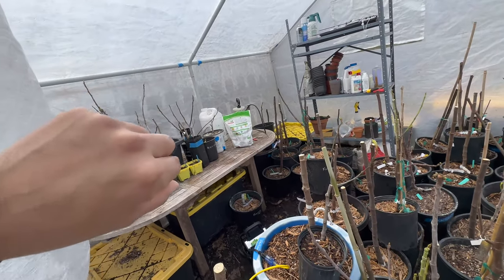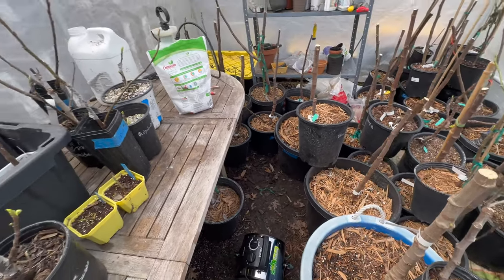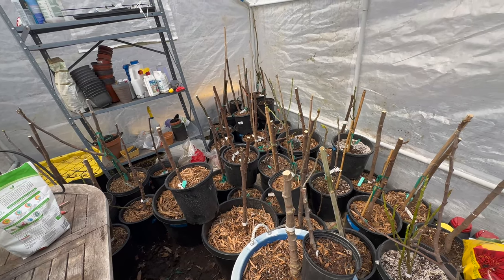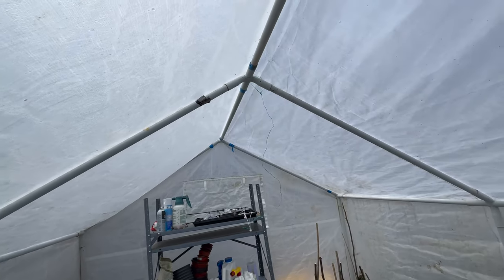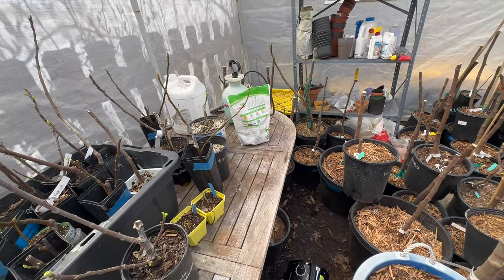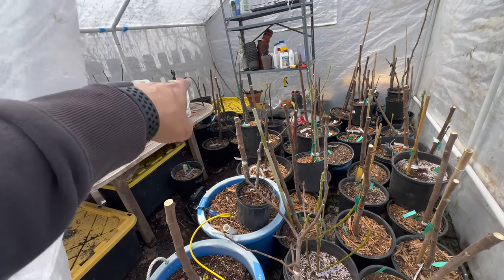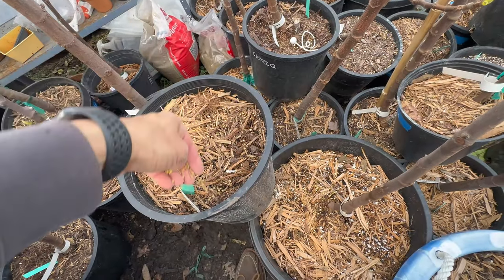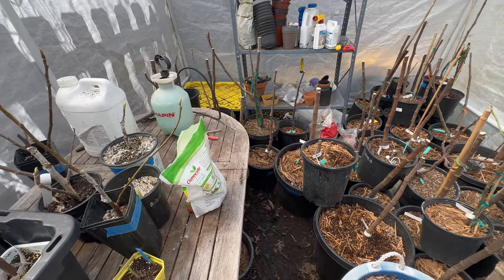Easiest, Laziest Fig Fertilizing Regimen & Greenhouse Intro Tour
I'm going to show you how I give my figs an early start outside in my greenhouse. There's no "fig shuffle" for me. AND, I discuss the easiest way to fertilize your figs for fantastic growth and fruit.
Fertilization starts at 5:46

3 Key Factors: 1) Potting Mix (covered in a short); 2) Training Tree correctly; 3) Seasonal fertilizing in this video

GREENHOUSE:
10x10 aGreenhouse
Inkbird Thermostat
Greenhouse heater
SensorPush Temp Monitor

Winter Protection:
24-Feet Heating Coil
30-Feet Heating Coil

Grow Tent 5x5
Grow Light for 5x5
Grow Tent Fan
Gnat Light Trap

The tools I use:
Felco 8 Hand Pruner
Grafting Knife

Rooting:
ProMix HP w Mycorrhizae
CloneX Rooting Gel
Mykos Mycorrhizal
5-Gallon Grow Bags
Clear Rooting Balls
Heating Mat with Thermostat
Plastic Rooting Bags

Fertilizers:
Oscmocote Fertilizer 14-14-14
Alaska Morbloom 0-10-10
Alaska Fish Fertilizer
Wettable Sulfur
Neem Meal

Video Gear:
Sony Alpha 7R IVA
DJI Mic